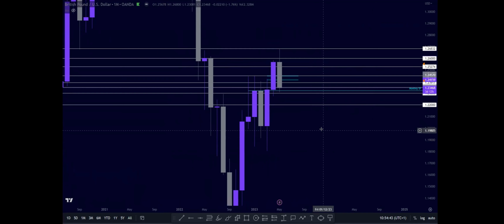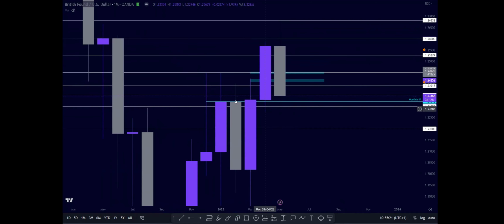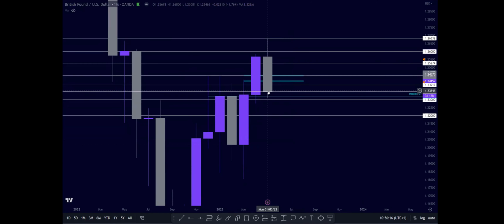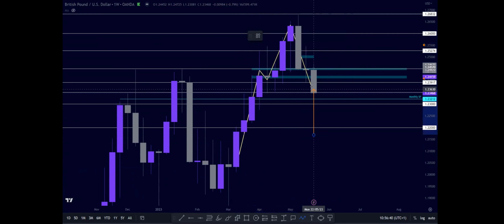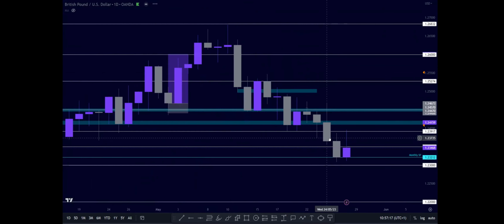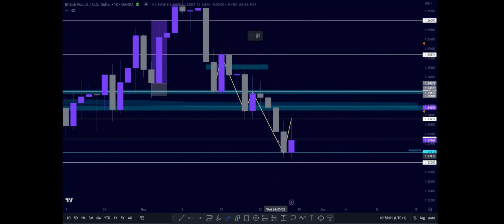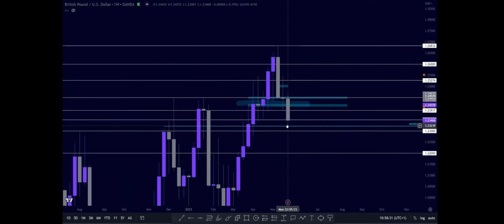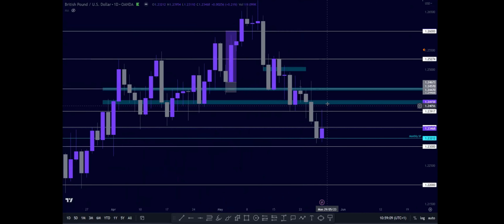GBP/USD (GBPUSD) Technical Analysis - Insights and Trading Opportunities (May 29th 2023)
This is a video about GBP/USD (GBPUSD) Technical Analysis - Insights and Trading Opportunities (May 29th 2023)

Join us in this GBP/USD technical analysis video for the week of May 29th, where we analyze the price chart and provide valuable insights and potential trading opportunities for this major currency pair. Explore the latest trends, support and resistance levels, and key indicators influencing the GBP/USD exchange rate. Whether you're a Forex trader or interested in major currency pairs, this analysis will provide you with essential information for making informed trading decisions

00:00 GBP/USD (GBPUSD) Technical Analysis - Insights and Trading Opportunities (May 29th 2023)